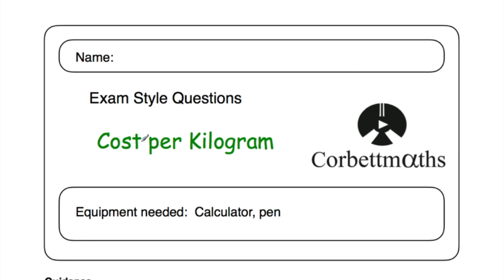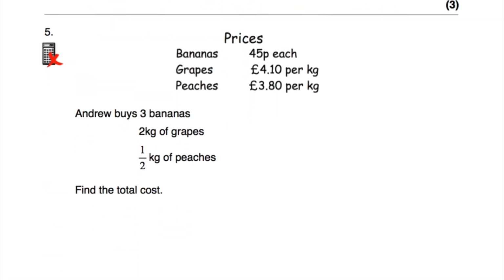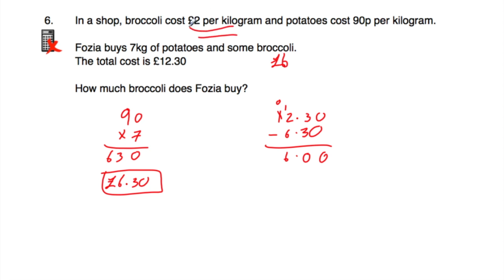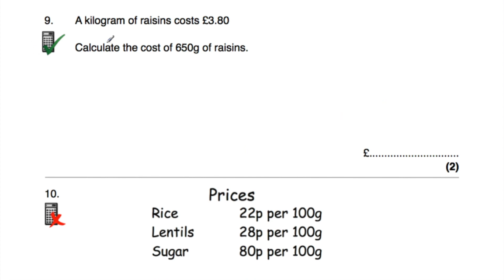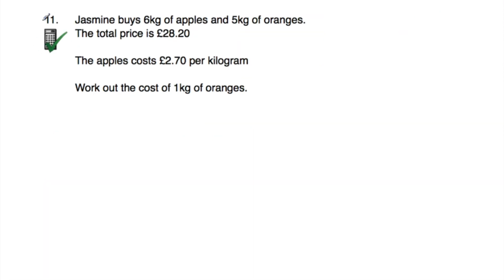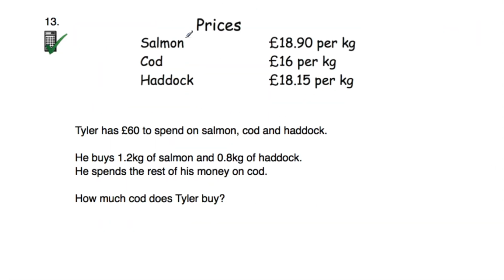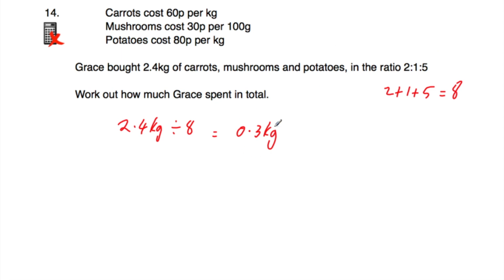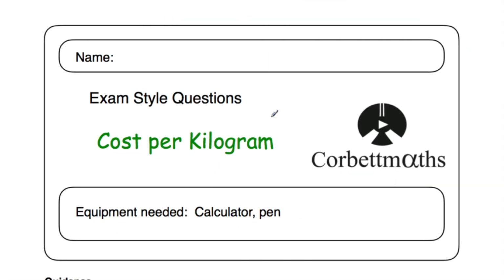Cost per kg Answers - Corbettmaths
The video solutions to the Corbettmaths Practice Questions on the Cost per kg.

00:00 - Intro
00:22 - Question 1
00:53 - Question 2
01:33 - Question 3
02:26 - Question 4
03:46 - Question 5
06:24 - Question 6
08:08 - Question 7
09:20 - Question 8
10:56 - Question 9
12:15 - Question 10
14:38 - Question 11
16:04 - Question 12
18:17 - Question 13
20:50 - Question 14
25:47 - Summary